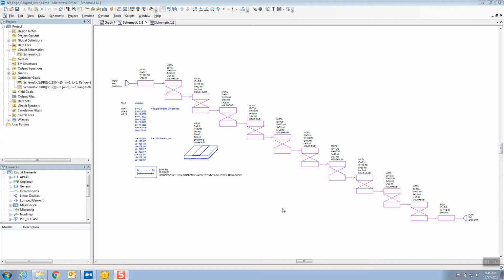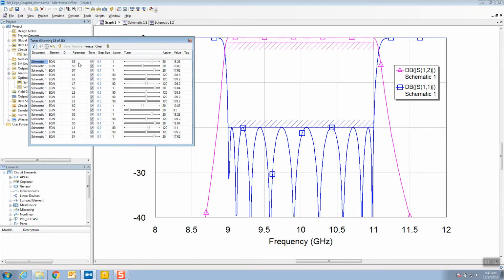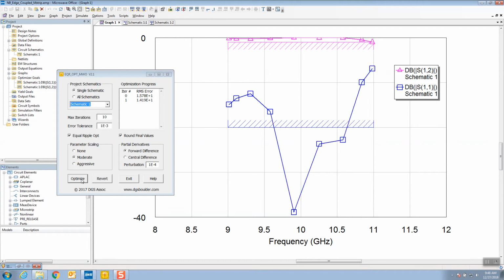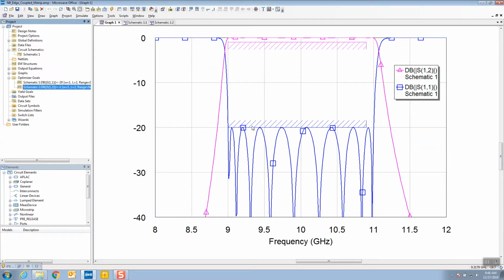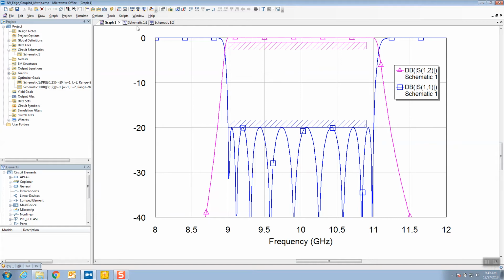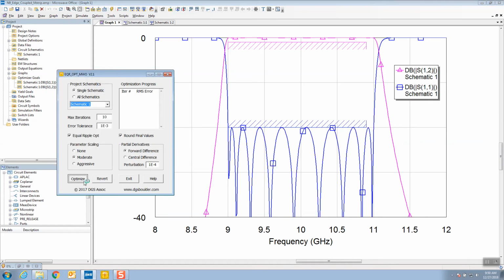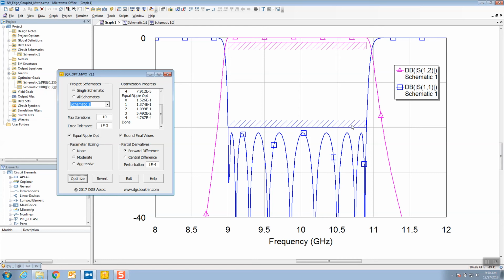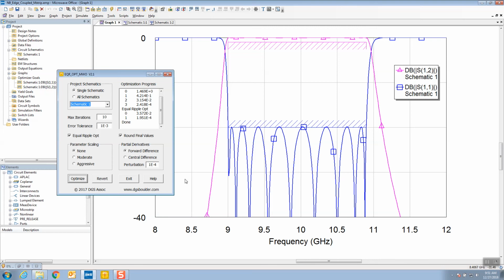EQR_OPT_MWO INTRO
Equal Ripple Optimization for NI AWR Microwave Office (EQR_OPT_MWO) is a specialized engine for filter optimization. It leverages the AWRDE COM Automation API and can optimize any filter that can be defined in the Microwave Office design environment. It can also be used to port tune S-parameter files imported from any EM simulator. Unlike many general purpose optimizers, EQR_OPT_MWO finds an exact equal ripple response. General purpose optimizers often fail to find all the reflection zeros in the passband, particularly for higher order filters.